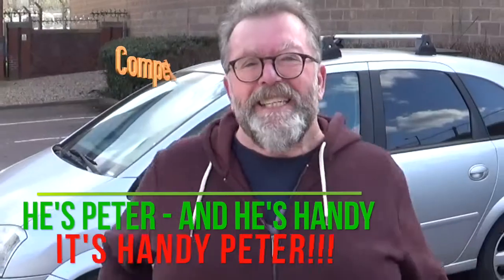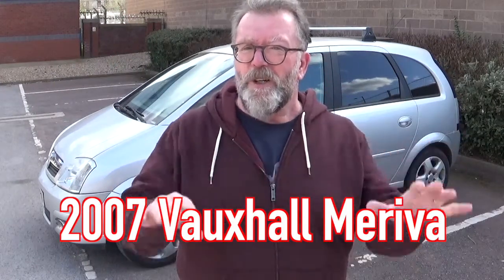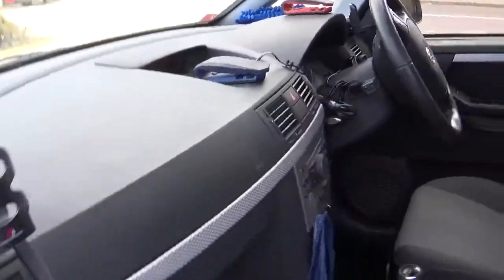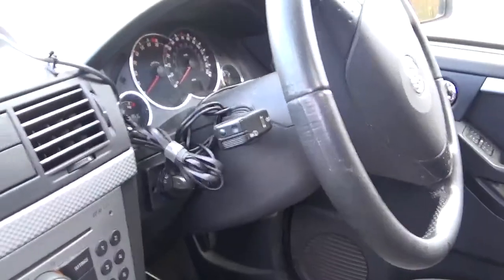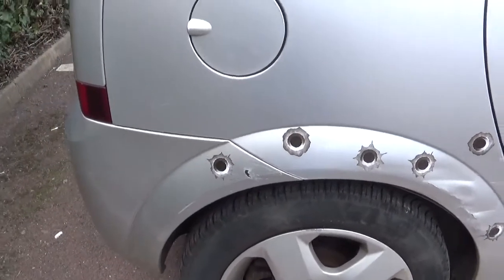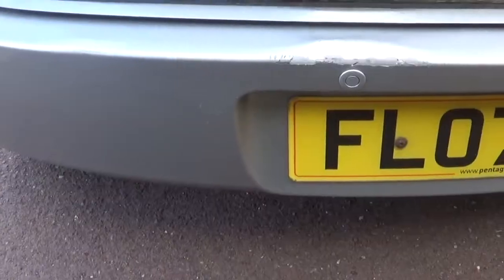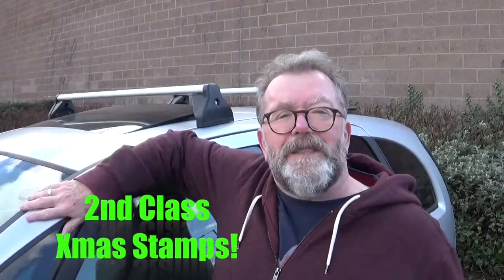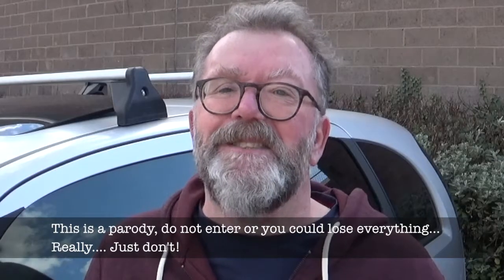Competition Time with Handy Peter (parody)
Parody TV competition.
Written and a performed by a Rowe David McClelland.
No prizes will be awarded. Do not call.